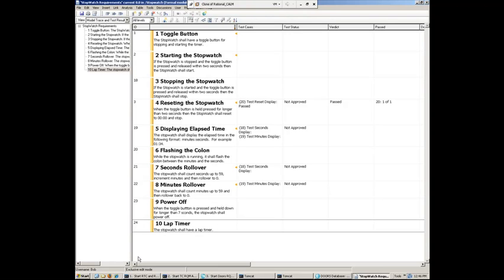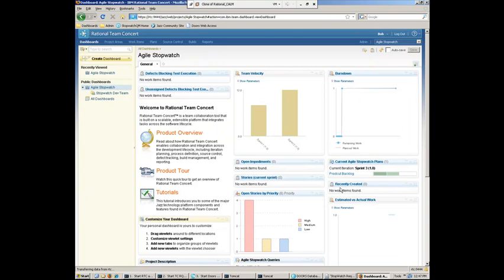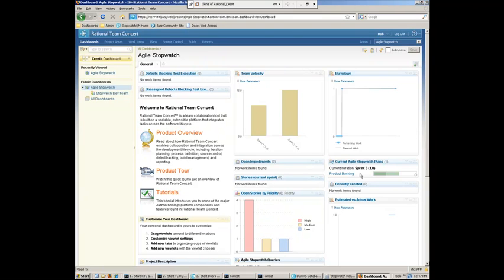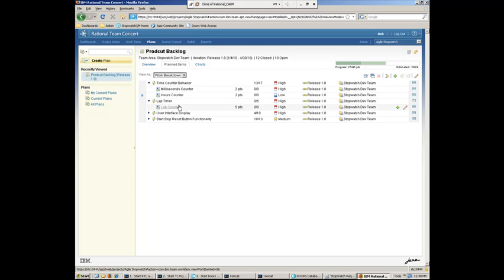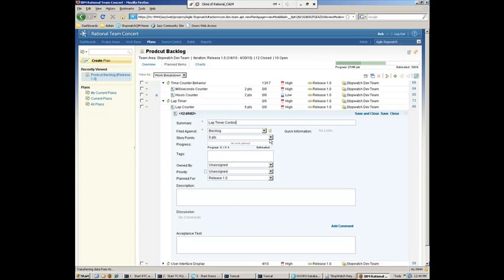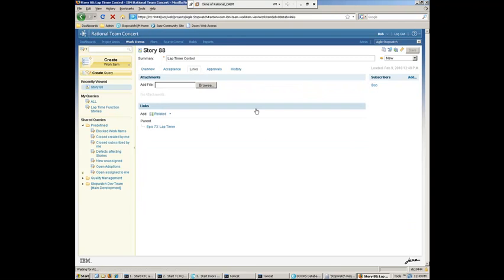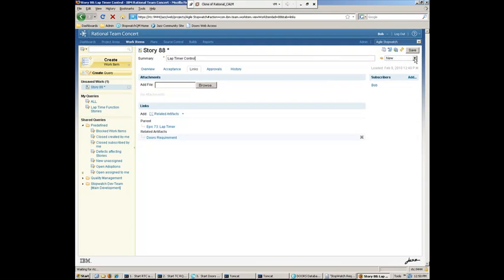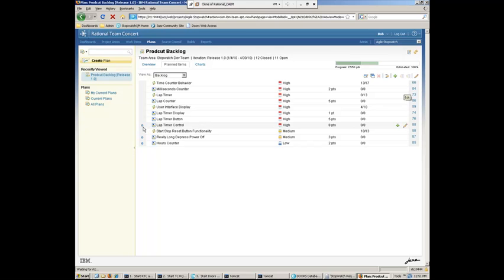Agile Development for Real-Time, Embedded Applications Part 2 of 9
In this demonstration you will see a day in the live of an Agile development team for real-time embedded applications.  Requirements management, team collaboration, modeling and quality management are the key parts of this overall solution.  Rational tools used to automate this solution are Rational Team Concert, Rational DOORS, Rational Rhapsody and Rational Quality Manager.